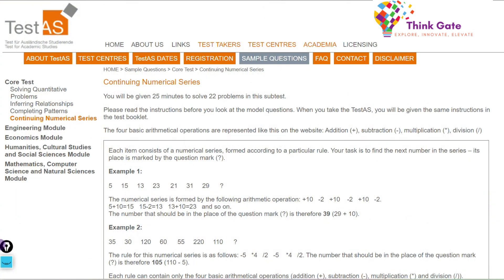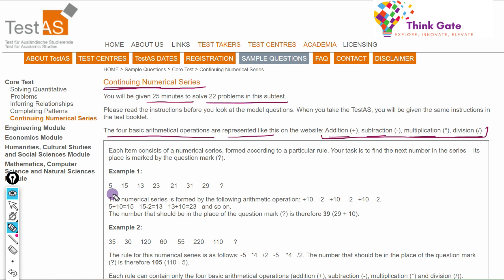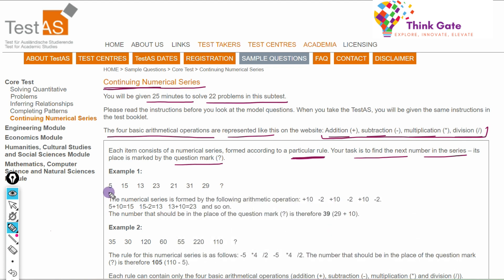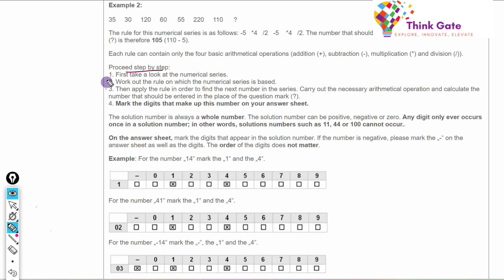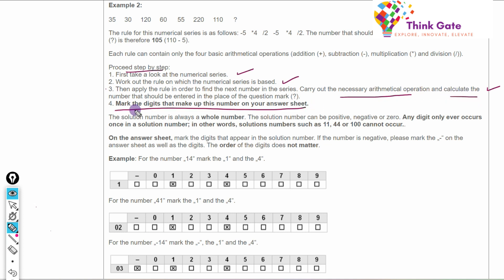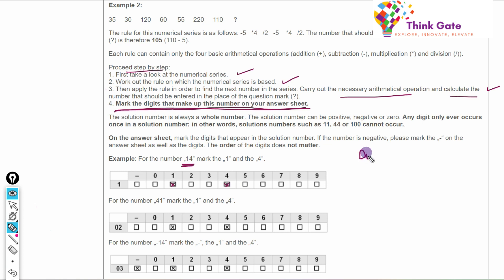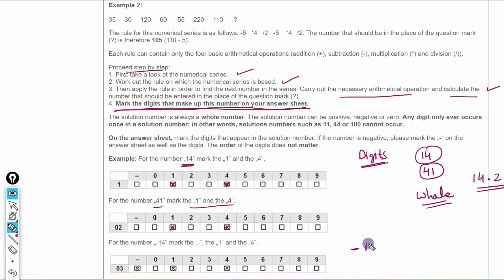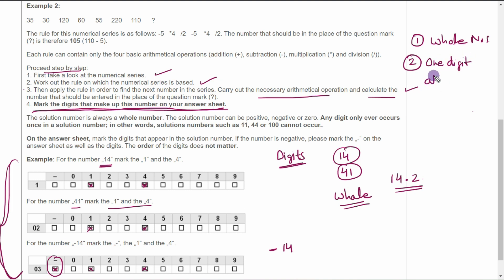Continuing Numerical Series for TestAS | TestAs Structure | TestAS modules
testas
testas exam preparation
testas germany
testas aptitude test
testas books
all about testas exam
how to book testas exam
testas preparation books
testas core test
testas course
testas digital
digital testas
testas exam sample paper
testas exam germany
testas exam pattern
testas for germany
testas germany syllabus
testas coaching
testas preparation books pdf

This course is designed for international students who wish to study in Germany and need to take the TestAS exam, which assesses their ability to cope with the demands of academic studies and life in Germany. The course covers all the sections of the TestAS exam, including language, mathematics, and domain-specific knowledge, and provides practice exercises and tips to help students maximize their scores.